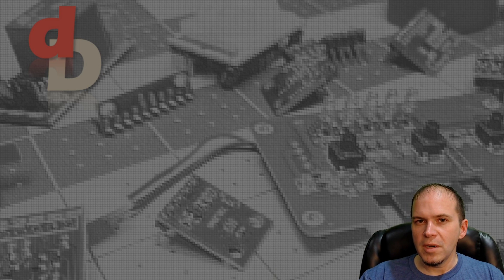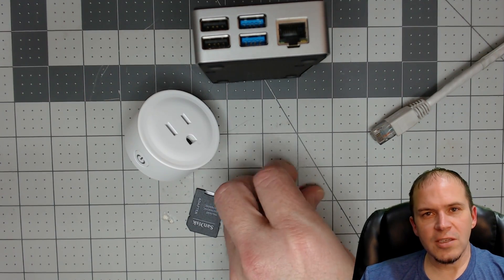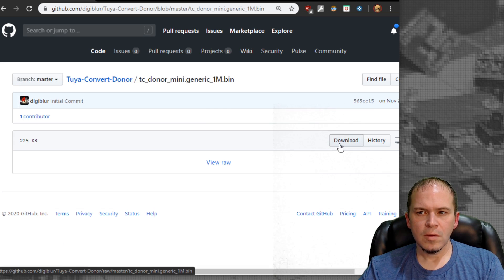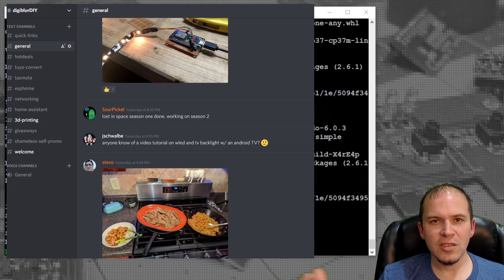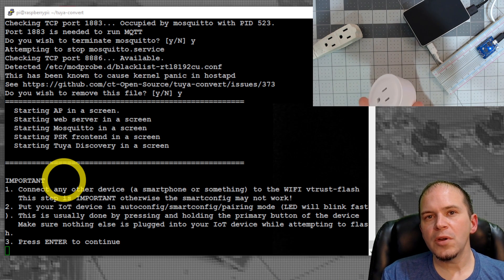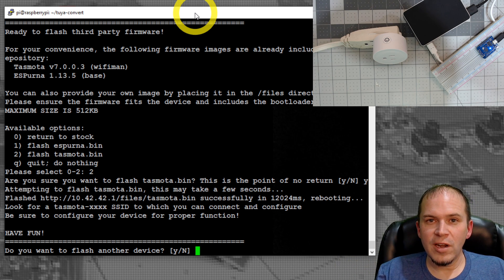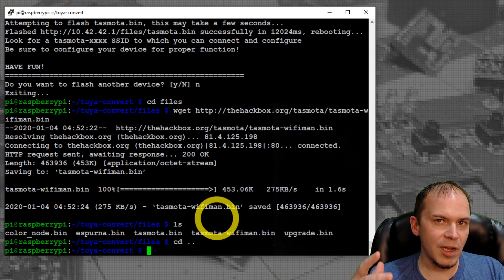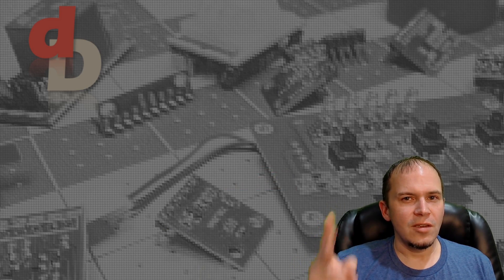Tuya Convert 2.3 Flash Tuya Smartlife Devices | No Soldering! | Remove the cloud | Custom Firmware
The 2.3 refresh of the Tuya Convert process with a few additional features such as the Tuya Donor, custom bin file menu, start with ESPHome, update Tasmota, etc.  Flash all your devices without any soldering or opening of devices!  This process allows you to flash your previously locked out devices that wouldn't flash before on the original version of Tuya Convert.  TC will convert both older and newer firmware devices automatically.  Use your Raspberry Pi, Linux PC, Proxmox, etc to unlock all the amazing features of open source firmware.  Protect your privacy and data and keep it in your home.

 ⚡Parts List⚡
Raspberry Pi 4 or Pi 3
Power Supply
32gb Micro SD Card
Fliirc Case (optional: great RPi heat sink case)
Wemos D1 Mini (optional)

⚡Tuya based favorites⚡
Aoycocr Plugs Used
Martin Jerry Dimmer
Martin Jerry Switch
4 pack Smart Plugs
Aoycocr Switch 3 LED
Lohas 4 pack
and many more

Zemismart downlights
Zemismart downlight (Amazon)

00:00 Intro
00:52 What is it
01:40 Hardware
02:27 Software
03:32 Tuya Donor Device
05:40 Tuya-Convert Install
07:30 Flashing the Device
10:00 The Magic
11:23 Configure Tasmota
12:17 Flash Esphome
13:25 Flashing Dev Tasmota
15:15 Closing Please note, the product links above could be affiliate links, using them could earn digiblurDIY a small commission of purchases potentially helping with future video projects. Thank you!  As an Amazon Associate I earn from qualifying purchases. Please note, the product links above could be affiliate links, using them could earn digiblurDIY a small commission of most purchases and helps with future video projects. Thank you!  As an Amazon Associate I earn from qualifying purchases.